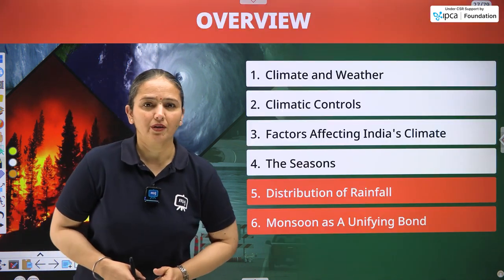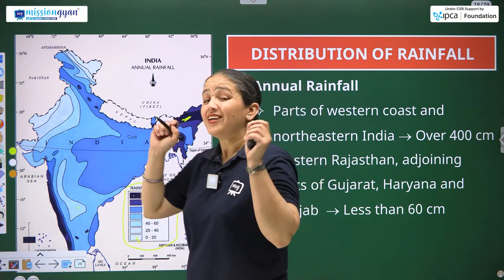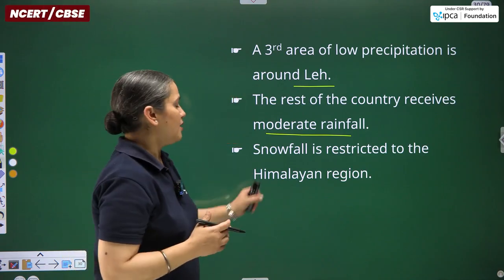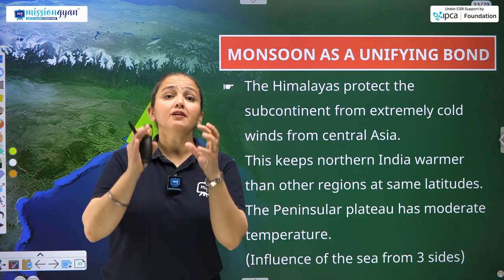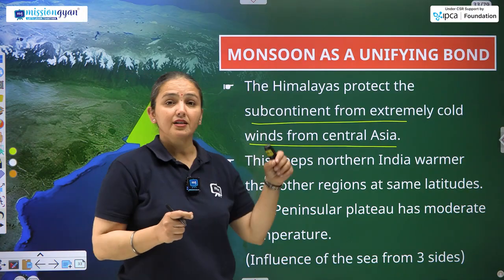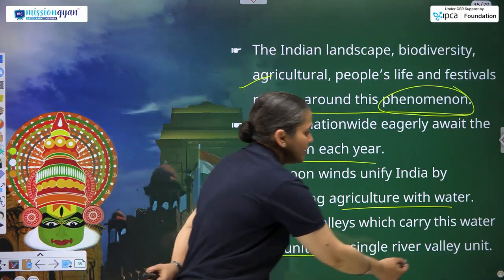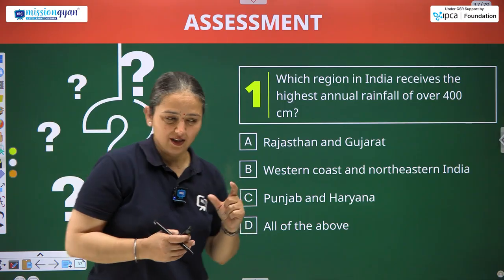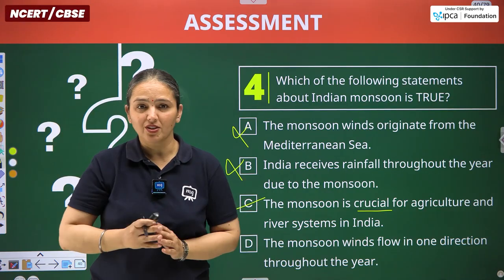Climate Class 9 Geography Explanation | Class 9 Geography Chapter 4 | 9th Geography English Medium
🌦️ Climate | Class 9 Geography Chapter 4 Full Explanation (NCERT English Medium)
📘 Complete Chapter Guide | Notes | MCQs | Q&A | Concept Mapping

Welcome to your complete and engaging explanation of Class 9 Geography Chapter 4 – Climate, based on the latest NCERT syllabus (CBSE 2025). This video is perfect for board preparation, school revision, and concept understanding in English medium.

📚 What’s Covered in This Video:
✅ Meaning and elements of climate and weather
✅ Factors affecting India’s climate
✅ Indian monsoon – mechanism and characteristics
✅ Seasons in India – Summer, Rainy, Winter, Retreating Monsoon
✅ Distribution of rainfall and temperature patterns
✅ Climatic controls and pressure systems
✅ Class 9 Geography Chapter 4 question and answers
✅ Key MCQs for quick revision
✅ Notes for download + visual summary

📌 Perfect For:
✔ CBSE Class 9 Students
✔ Term-wise Geography Revision
✔ NCERT English Medium Learners
✔ Competitive & Board Exam Preparation